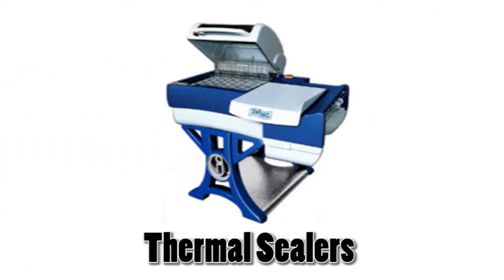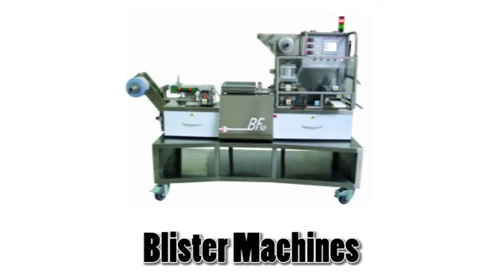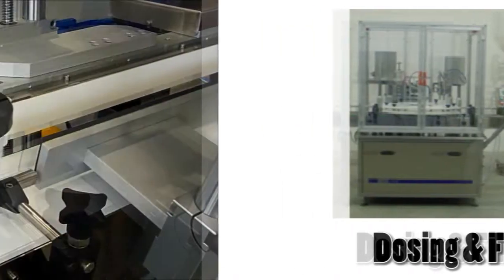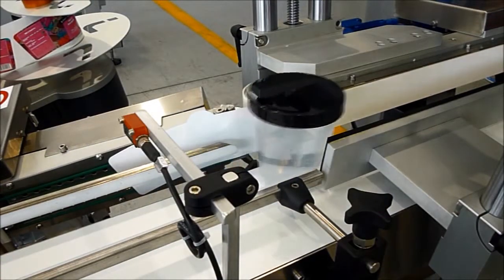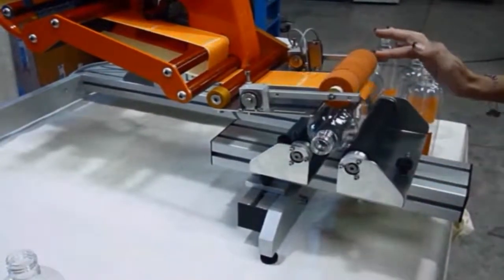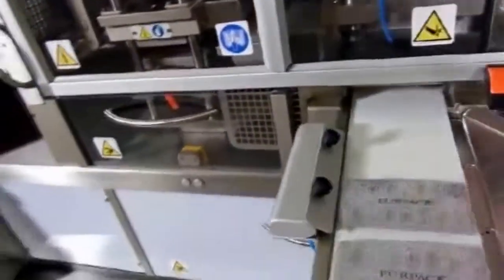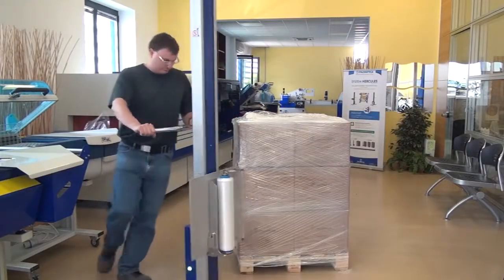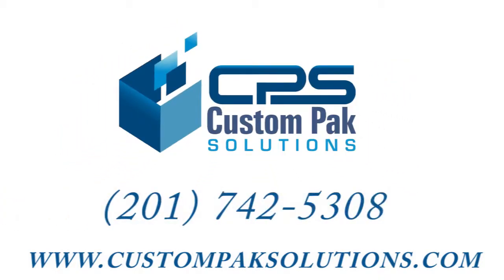CPS Overview Video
Custom Pak Solutions is a full service system integrator and packaging equipment manufacturer. We fabricate, program, deliver and install turn-key industrial automation solutions to customers large and small.  We have extensive experience in control systems as well as material handling.